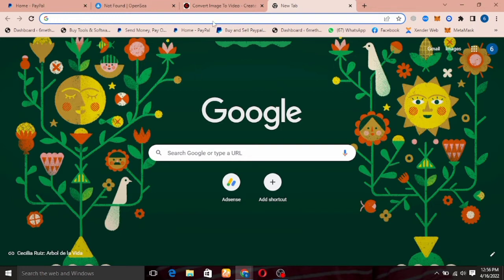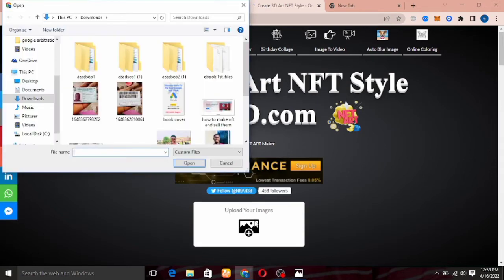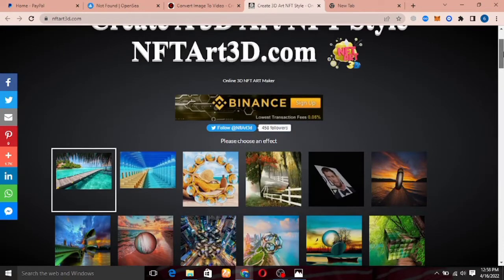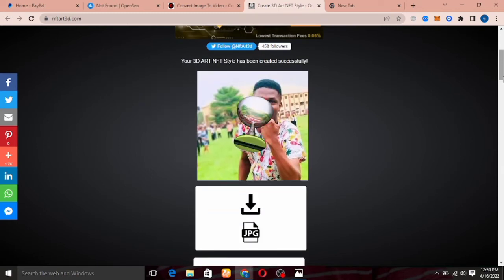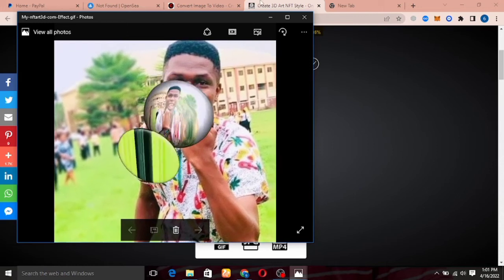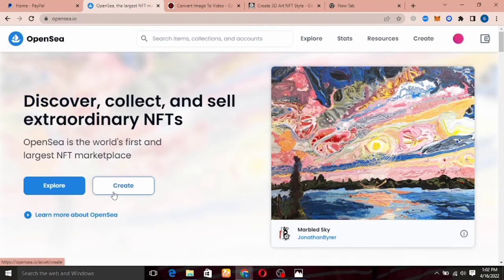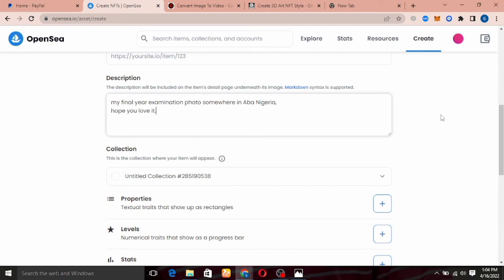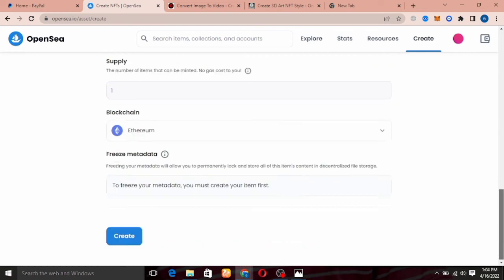How To Mint Nft For Free On Opensea (Practical Video Guide)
A lot of people have asked me in recent days how they can create and sell NFTs (non-fungible tokens), so I decided to do this video tutorial on how you can mint NFTs for free, with absolutely no gas fees or other costs to you on Opensea.io